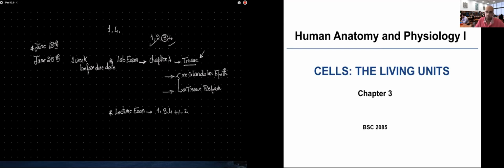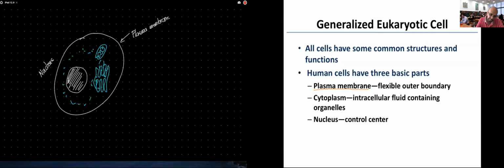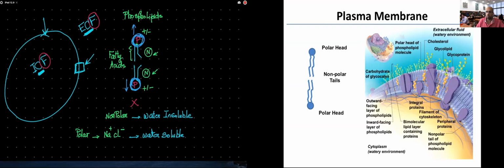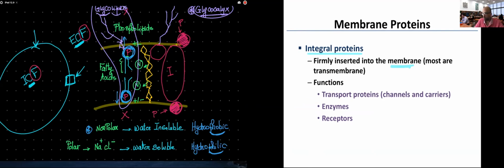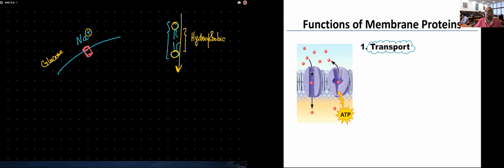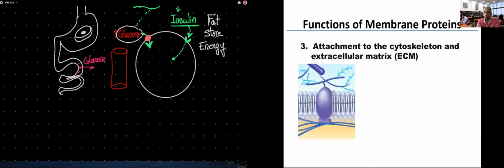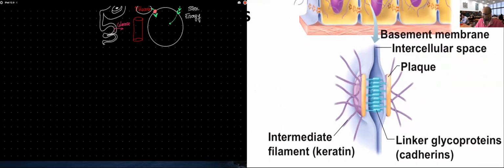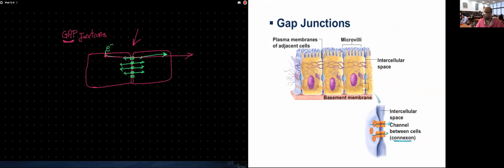Human Anatomy and Physiology, Chapter 3: Cells: The Living Units_ Part 1 (A)